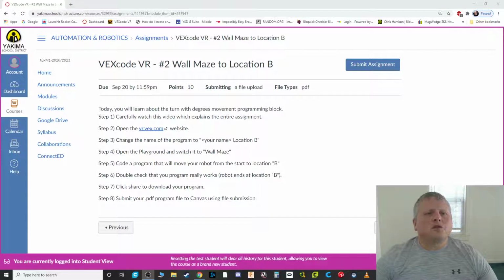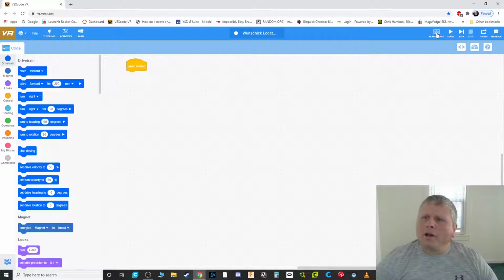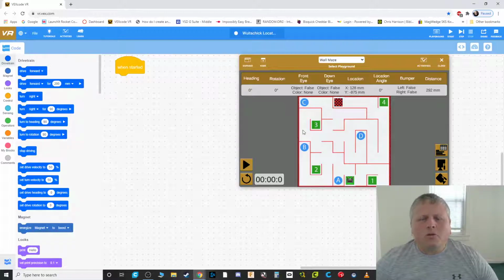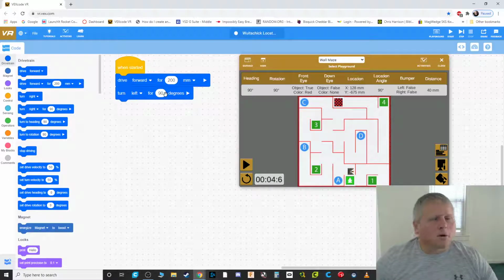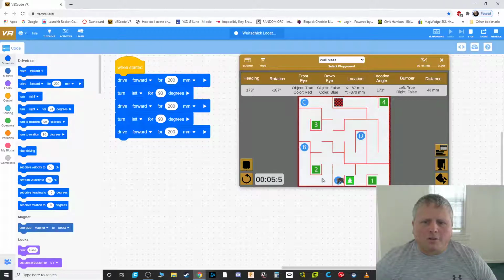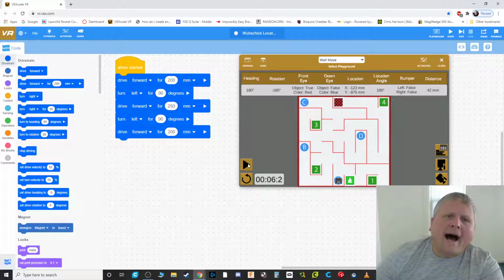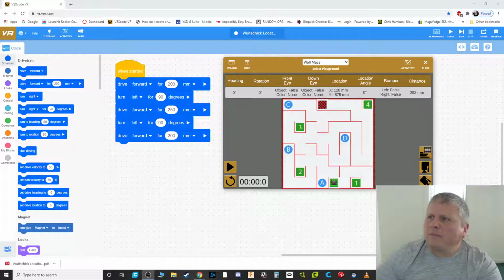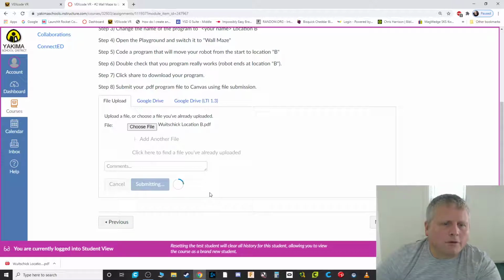VexCode VR Assignment 2 - Wall Maze to Location B